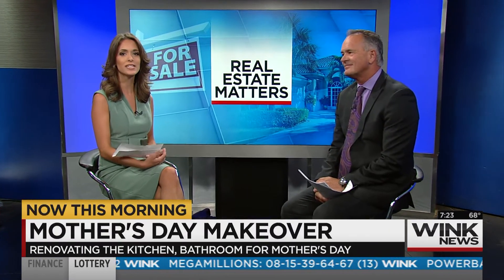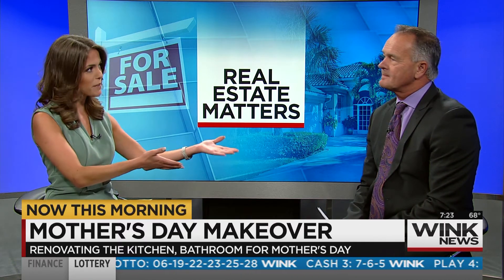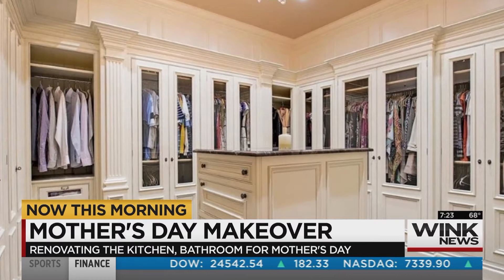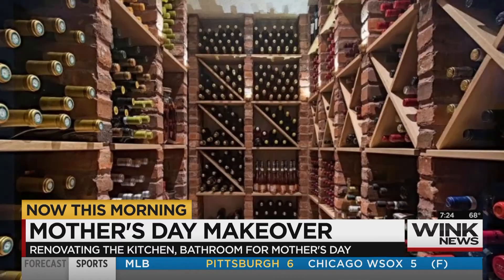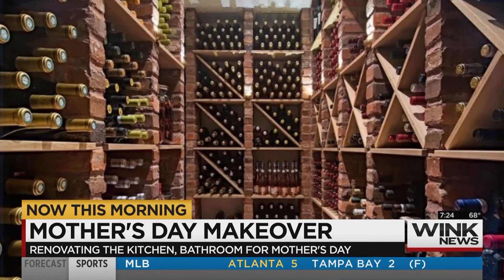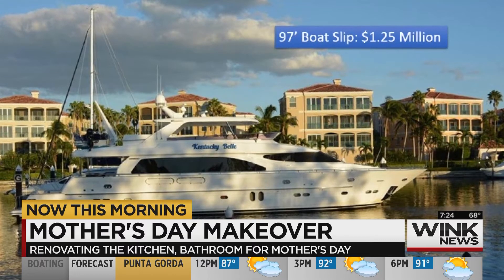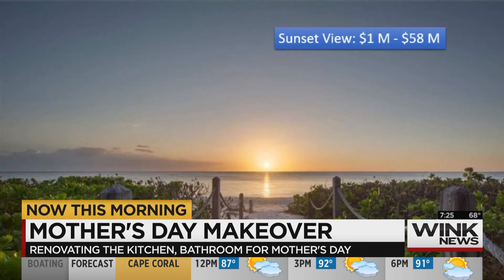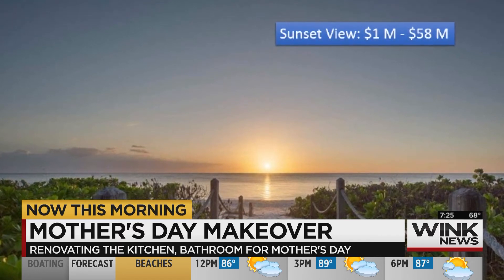Mother's Day Value-Enhancing Projects For Your Home